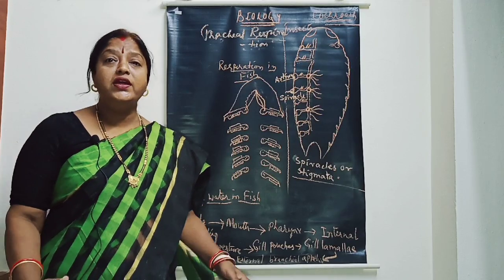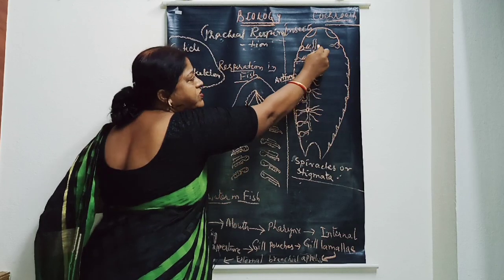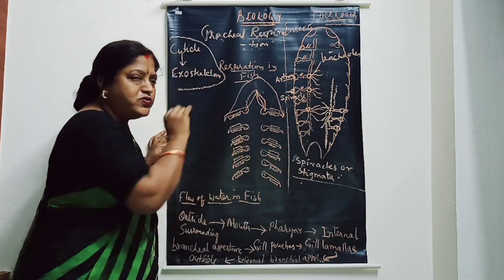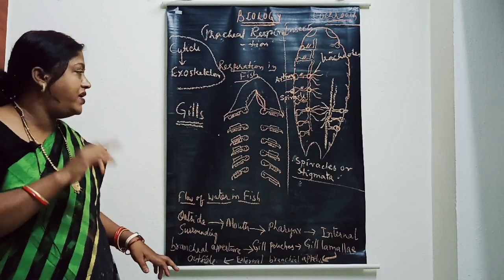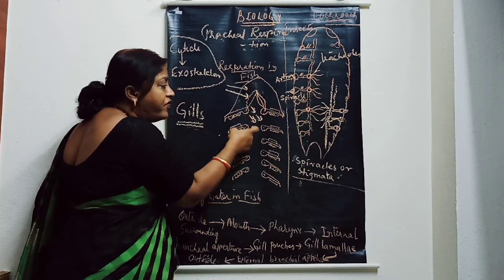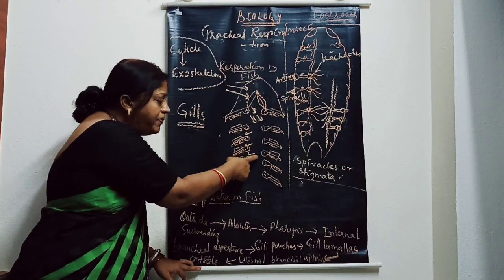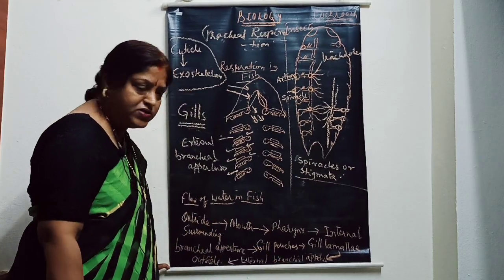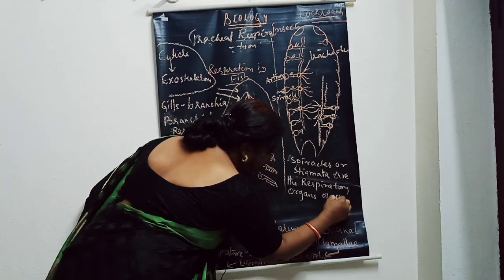TRACHEAL RESPIRATION (PART-VI) X- CBSE BIOLOGY